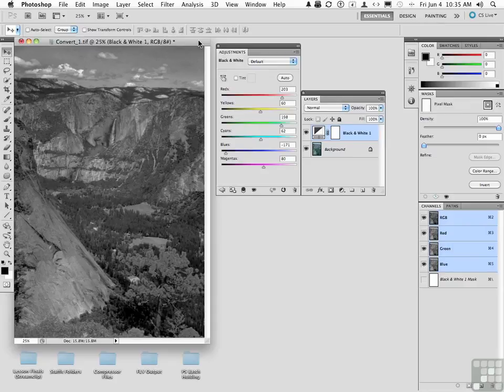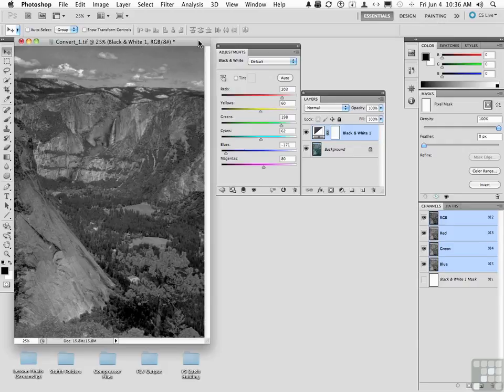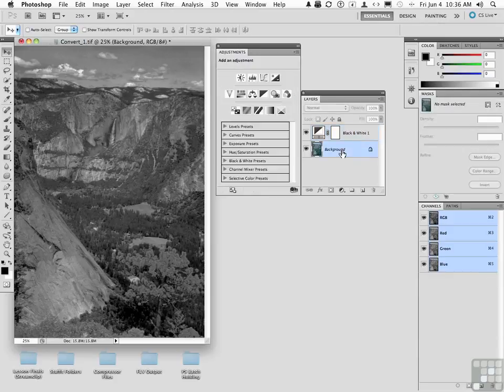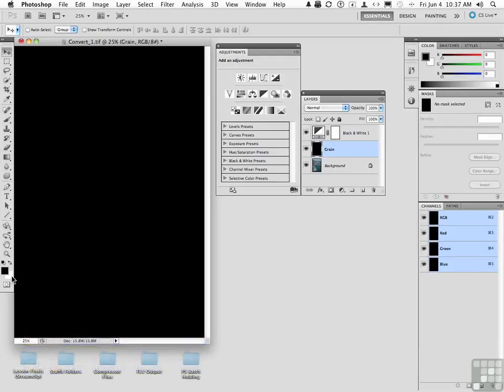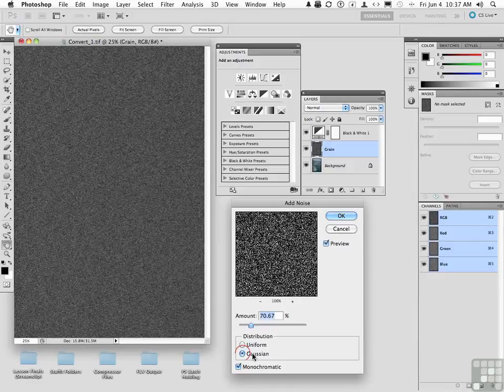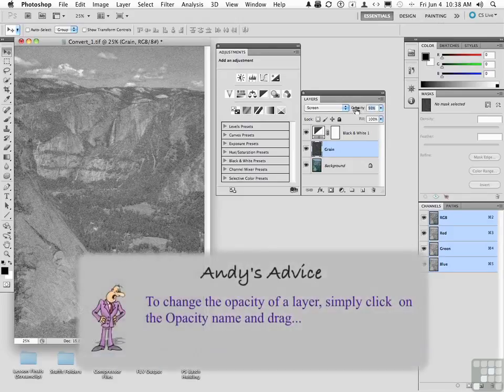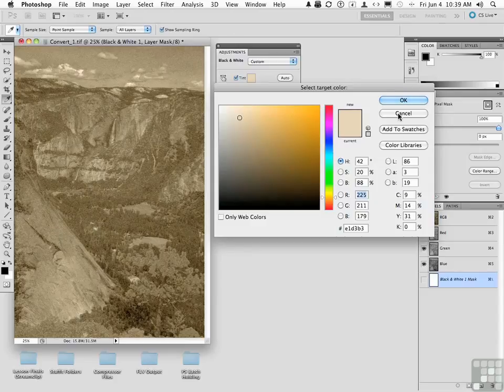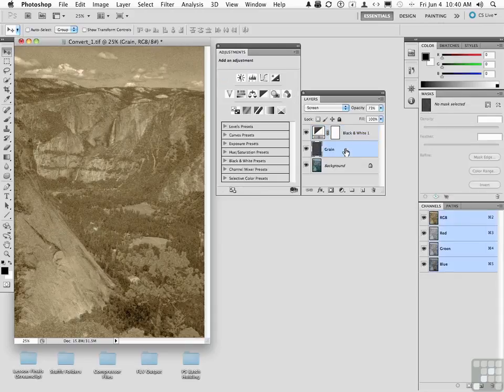21 05 Aging An Image